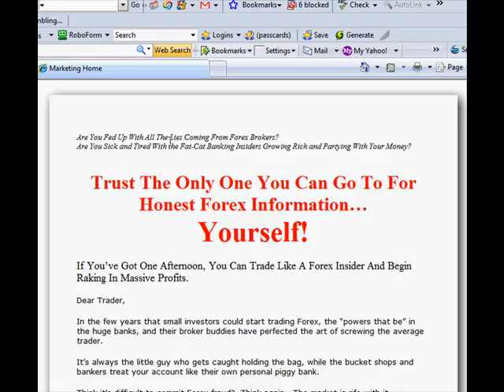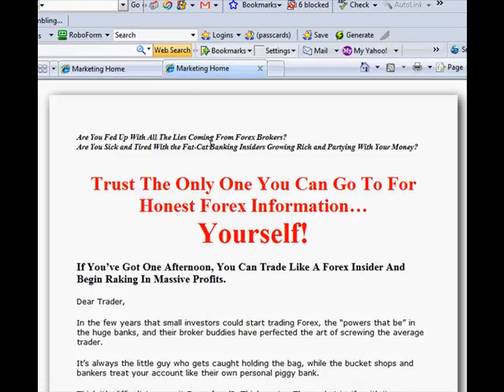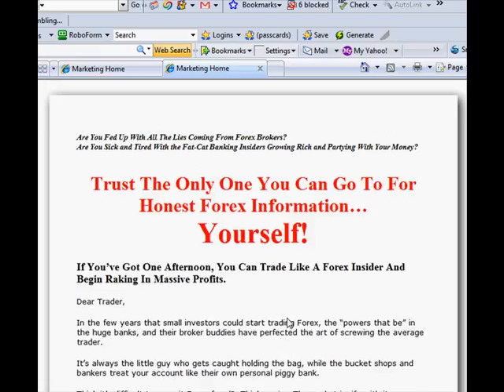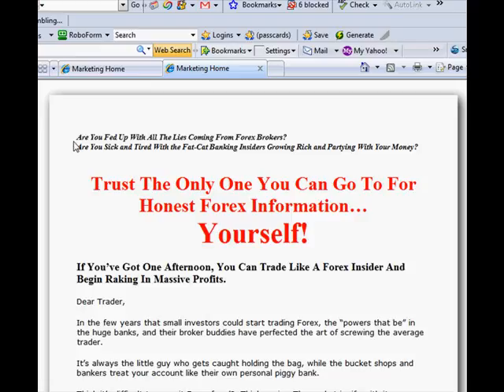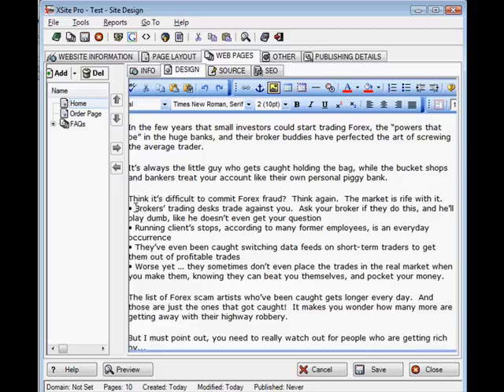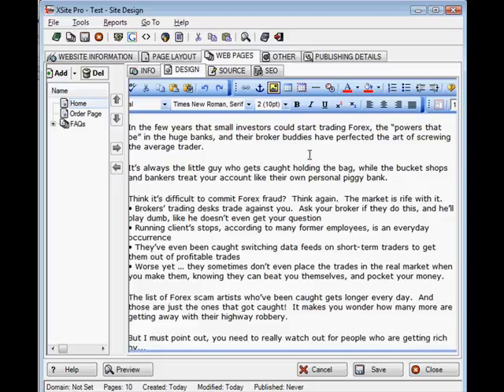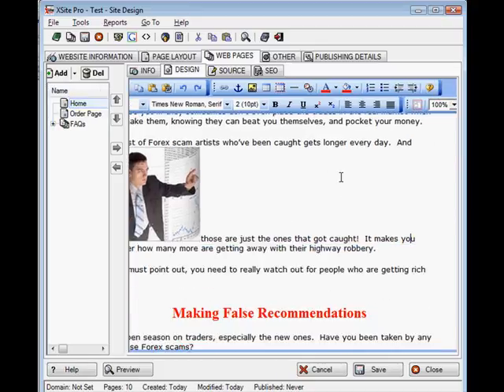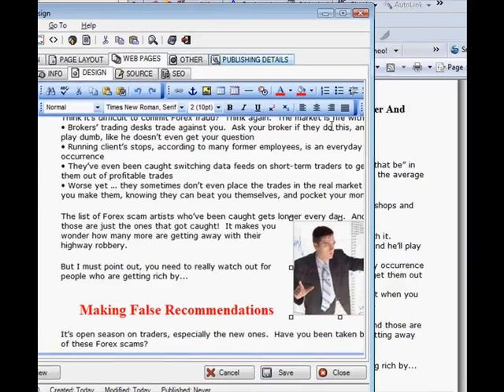Jumpstart Xsite Pro for Copywriters Bonus Video1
1st bonus on the Jumpstart XSite Pro Series for Copywriters.  A quick and rough video series on how a copywriter can erect a sales letter site in less than 30 minutes.  Nothing fancy.